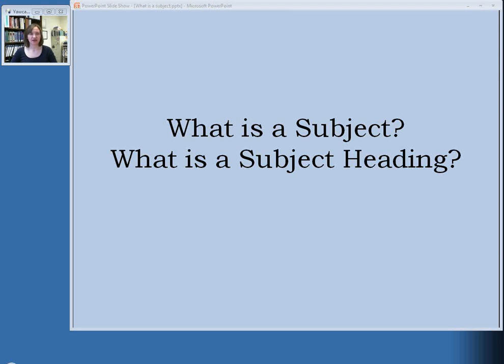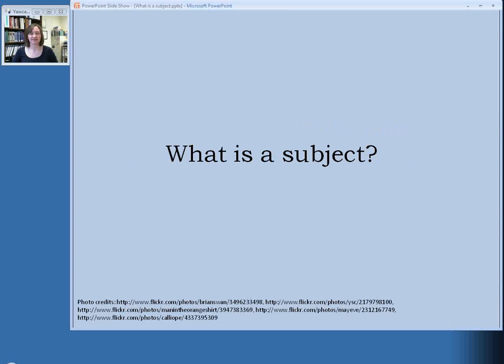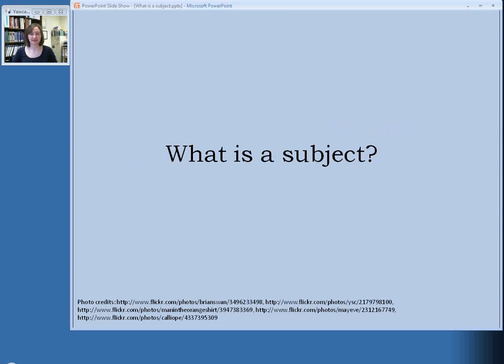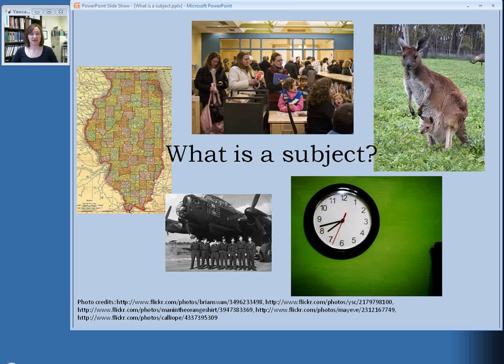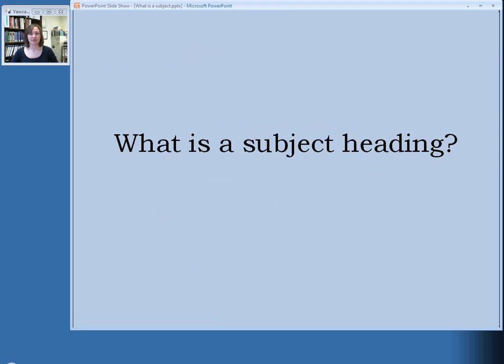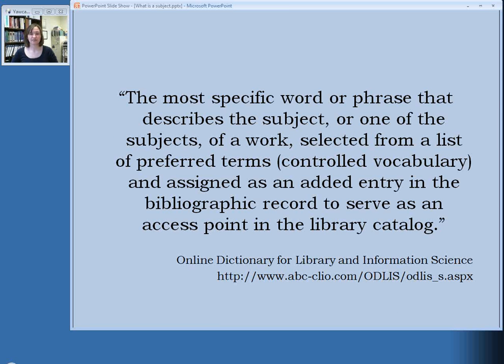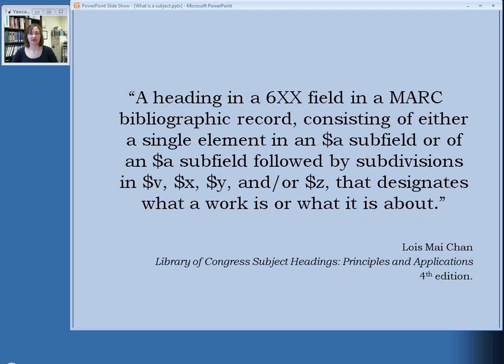Library of Congress Subject Headings: Lesson 1, Section 1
Part of the Nebraska Library Commission's "Assigning Library of Congress Subject Headings" workshop.  In this session, we talk about what a subject is and what a subject heading is.